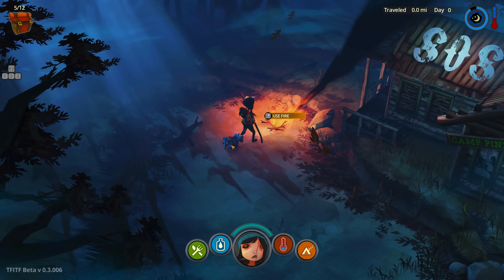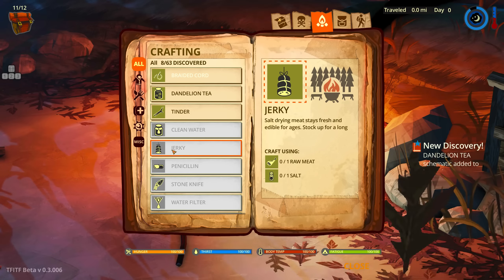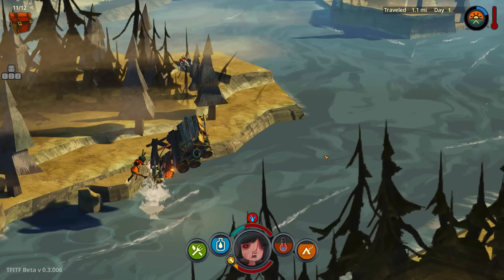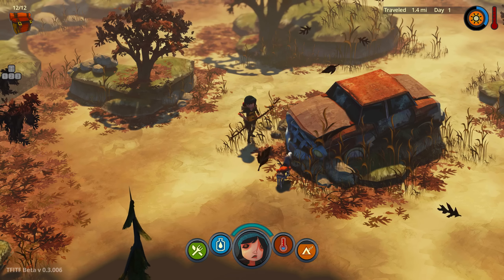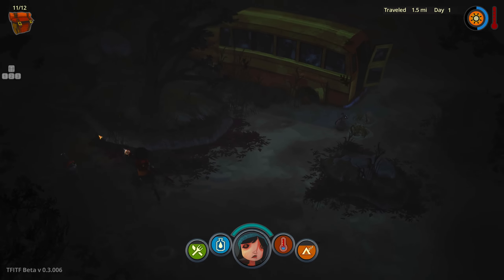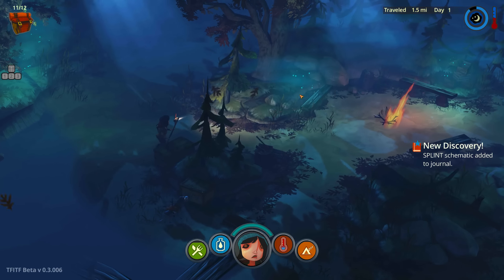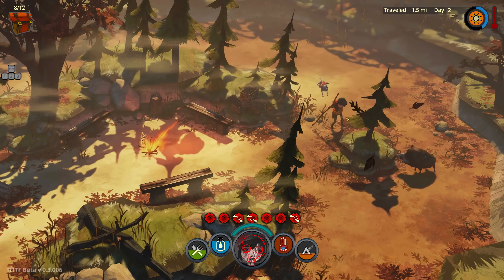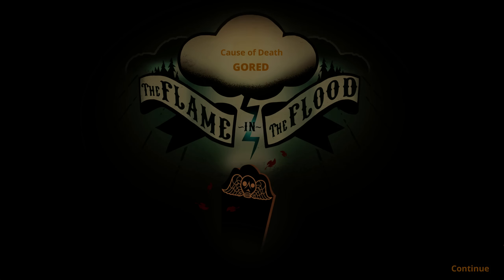DIE, PUMBA, DIE! - THE FLAME IN THE FLOOD (EP.6)